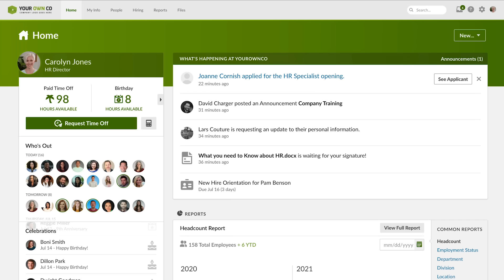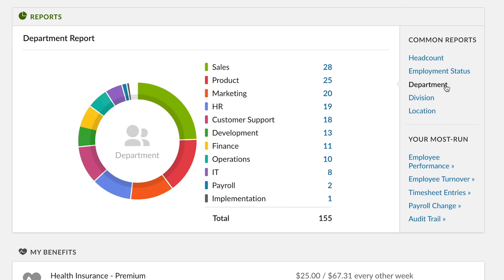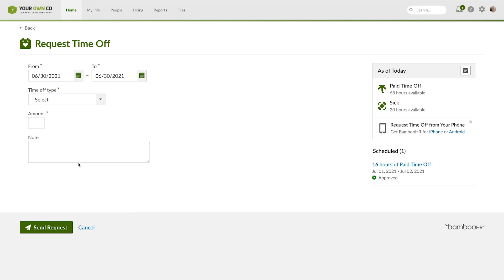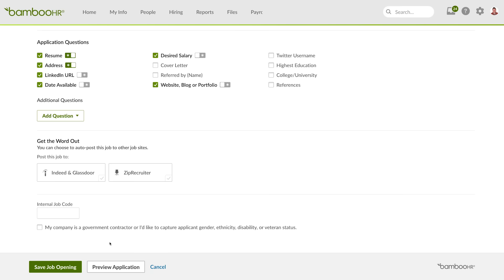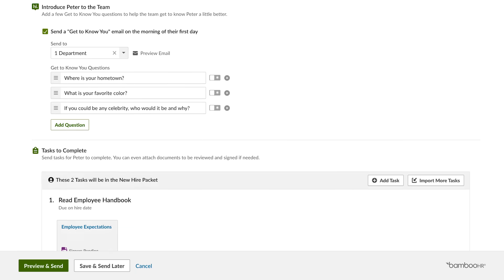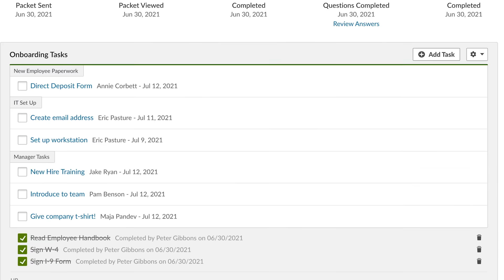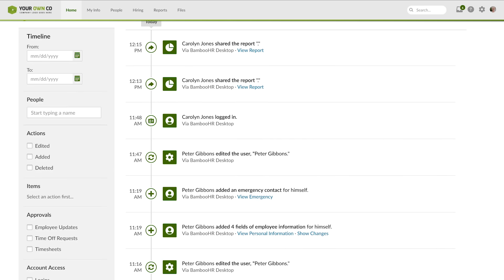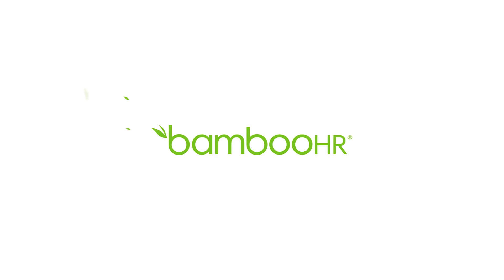2021 BambooHR Demo | Advantage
Watch a quick BambooHR demo for the BambooHR Advantage package. BambooHR is the leading HR software for growing businesses. This software demo will do a quick walk through of a few of the main features of the system including hiring, onboarding, and employee records. The video demo includes views of the BambooHR home screen or dashboard, what the employee record includes,  a demo of employee self service, applicant tracking, employee onboarding, HR reporting and analytics, and a quick overview of some of the add-ons and integrations.

0:22 BambooHR Dashboard Demo
1:05 Employee Records Demo
1:30 Employee Self-Service Demo
1:55 ATS & Onboarding Demo
3:32 BambooHR Reporting & Analytics Demo
4:09 BambooHR Add-ons & Integrations Overview